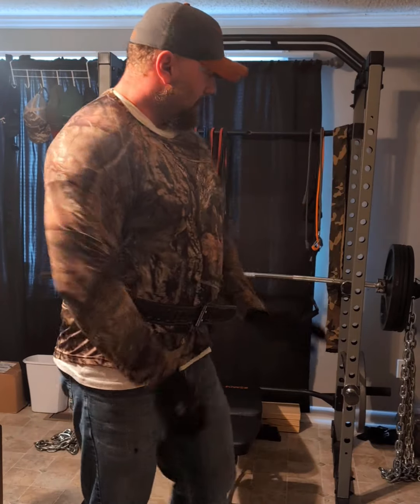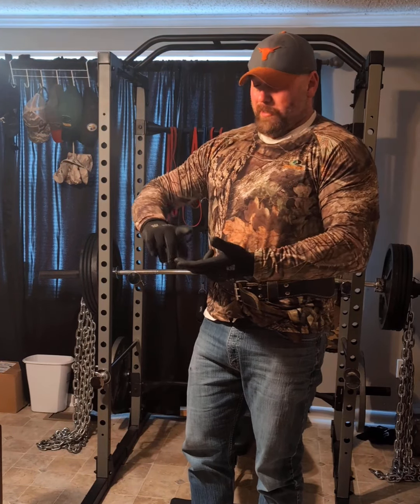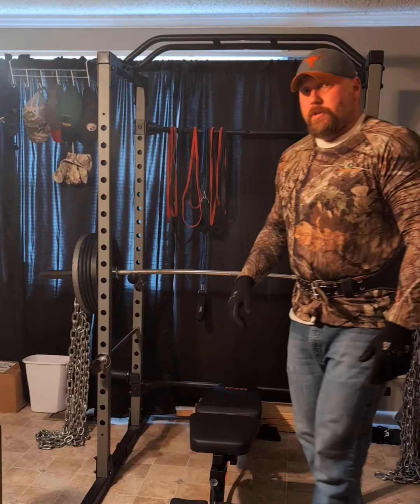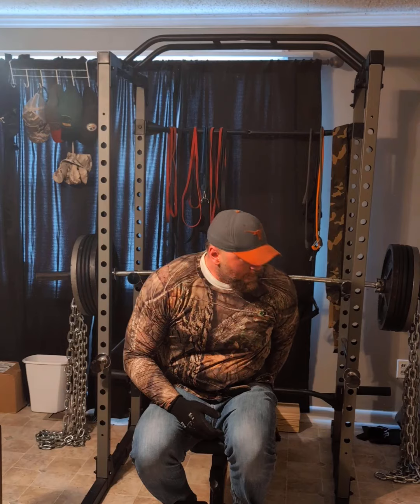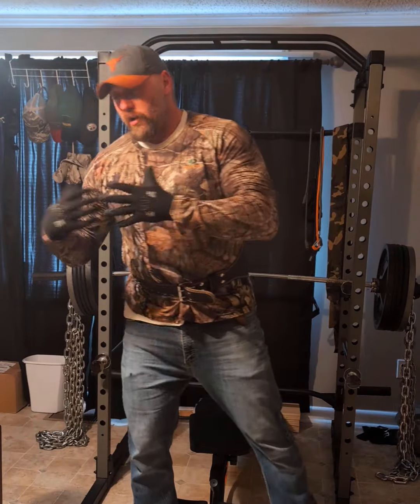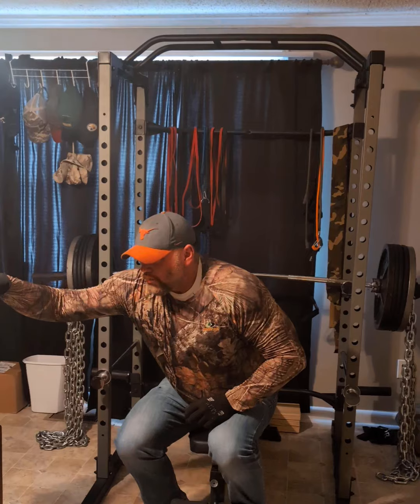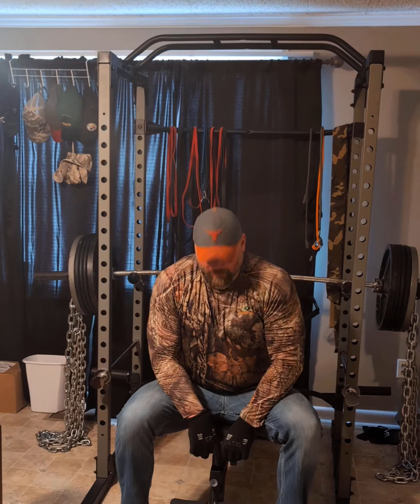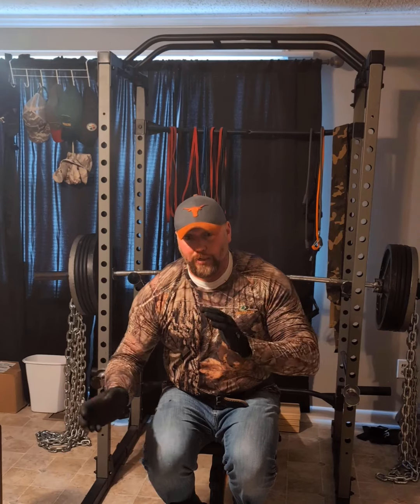Bench Press Challenge Day 25(Decline Bench press)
Decline Bench Press with chains